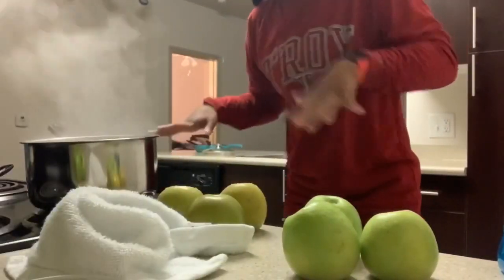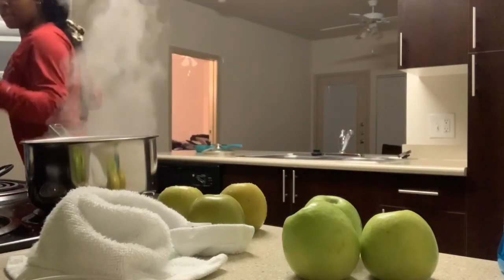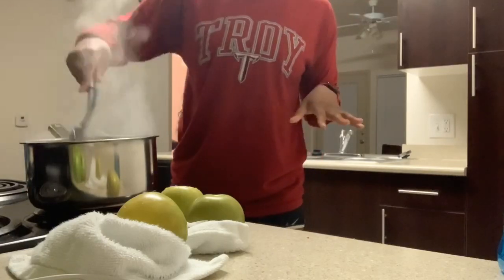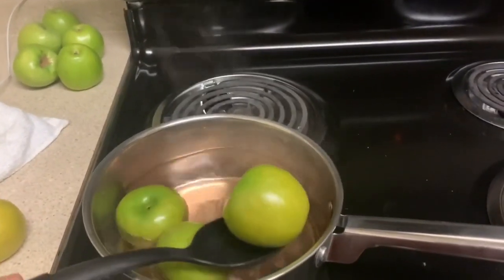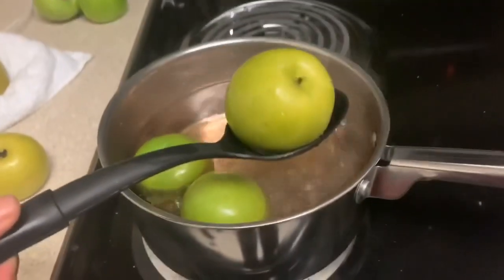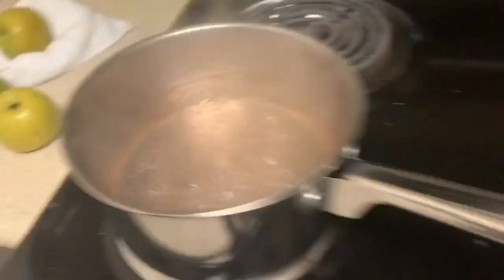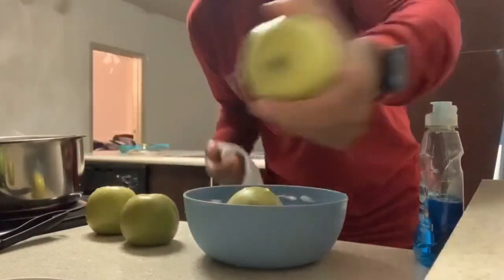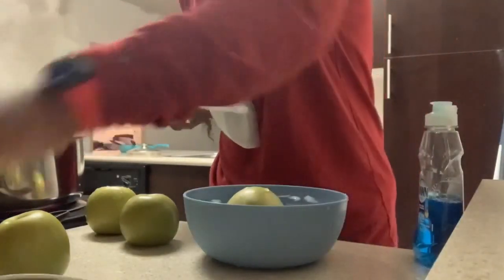Candy Apple Cleaning Method| SAME DAY METHOD‼️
Hey Guys! I decided to switch things up a bit from the strawberries and bring you guys some apples!! The next few videos we focus mainly on apples.

This video covers how to PROPERLY clean your candy apples so that you can dip them the same day. You don’t HAVE to dip the same day if you don’t want to but this is a method for you if you do!

Steps:
1. boil a pot of water
2. insert apples into the water and rotate around for 30-45 seconds.
3. remove apples and place in ice cold water bowl for 30-45 seconds.
4. wipe off each apple with a paper towel or white bath rag.